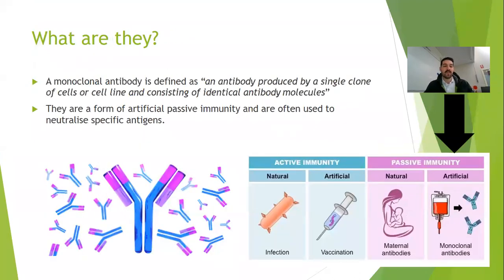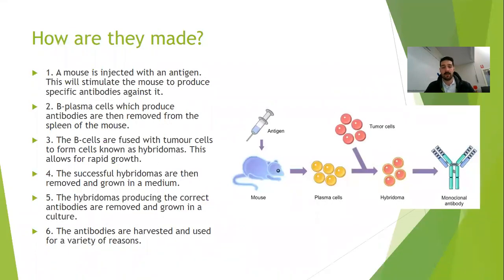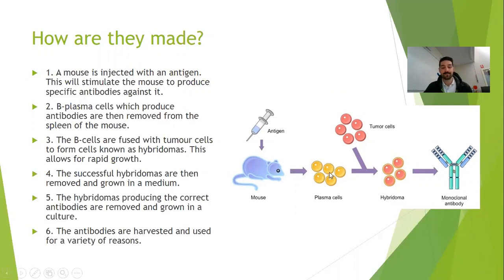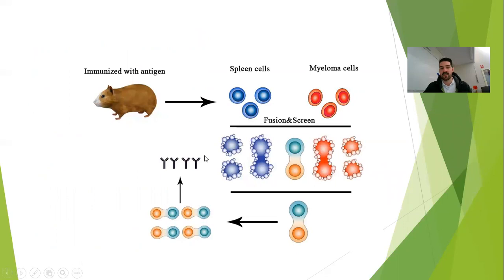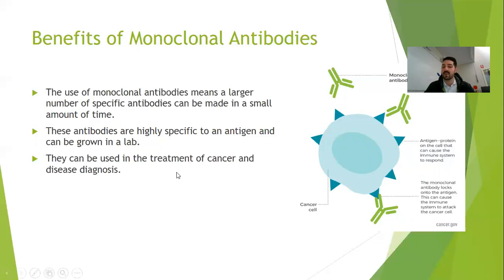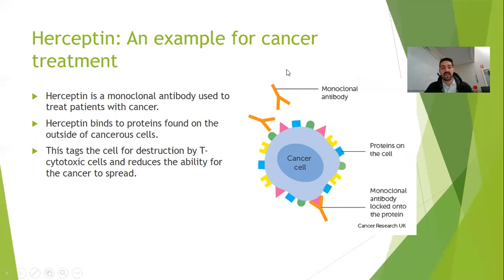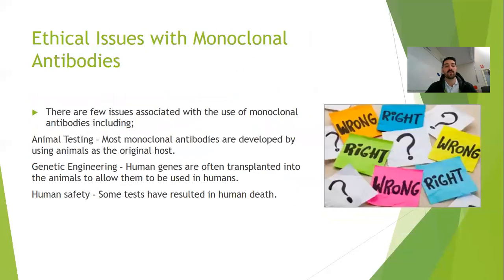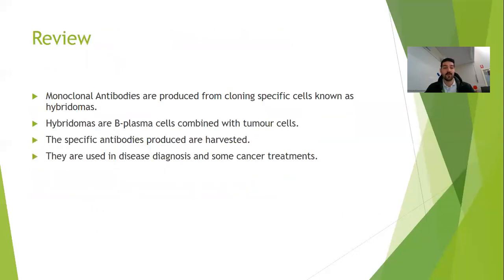Monoclonal Antibodies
This video covers the basic of how monoclonal antibodies are created.